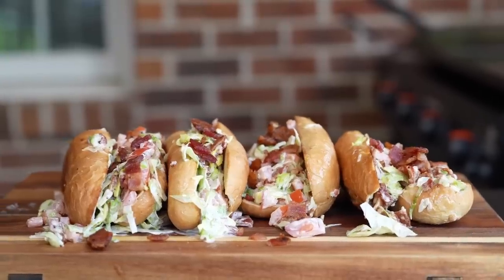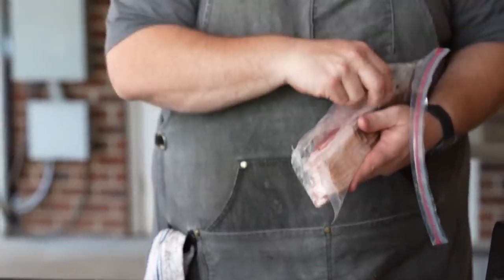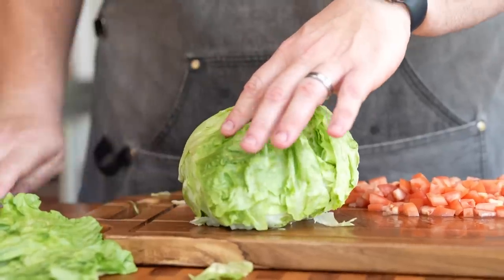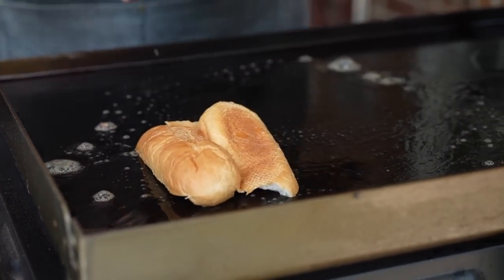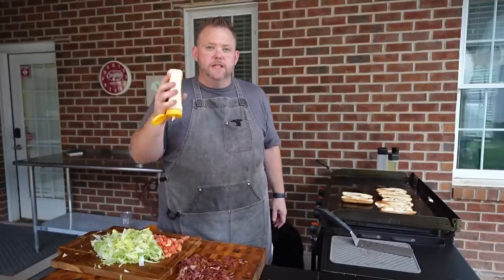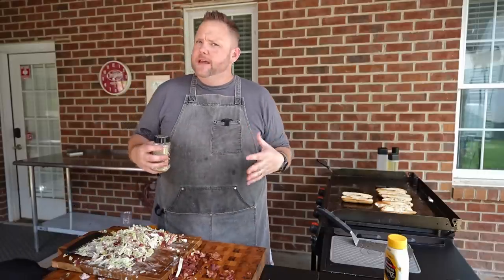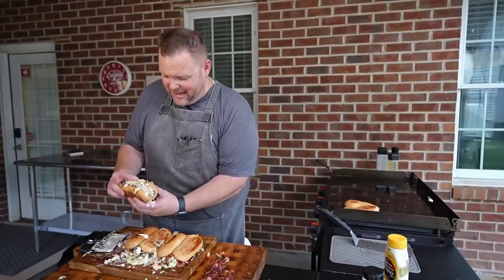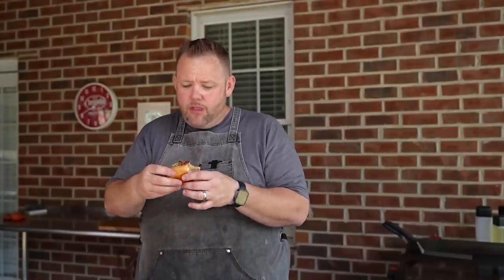Chopped BLT with Matt Hussey | Blackstone Griddles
The Hungry Hussey shows you how to level up your BLT game. These chopped BLT sandwiches are something special! Toasted roll, with the staples: bacon, tomato and lettuce. These are some good groceries you aren't going to want to miss!

Ingredients:

1.5 lbs Thick Cut Bacon (Like Wright Brand)

½ head of lettuce, sliced thinly

2-3 Roma tomatoes (diced)

¼ cup mayonnaise (Like Dukes mayo)

1-2 teaspoons Blackstone Griddle Essentials

4 sub rolls

Directions:

Start by cooking the bacon to your desired doneness and cut them into cubes/diced.

Cut lettuce and tomatoes and add to a cutting board.

Add mayonnaise to the lettuce and tomatoes and mix well to combine.  Add the bacon and mix well too.

Toast rolls on the cut side and top side with some butter on the griddle top.

Add seasoning like Blackstone Essentials blend and mix in well.

Divide this mixture into 4 places, the same length as the rolls used.

Place rolls on top of each of the four mixtures and take a spatula under the bottom and bring the roll up with the mixture.

Serve immediately